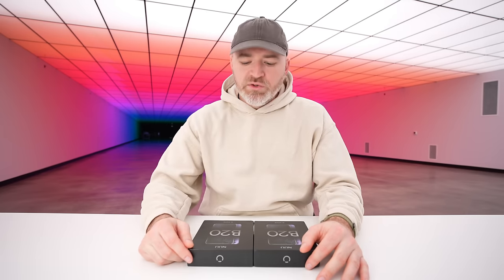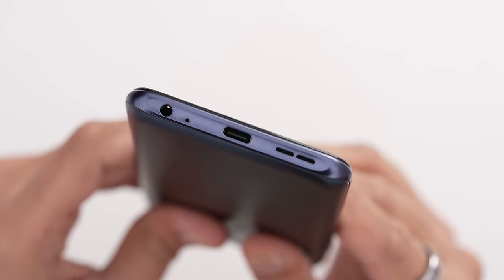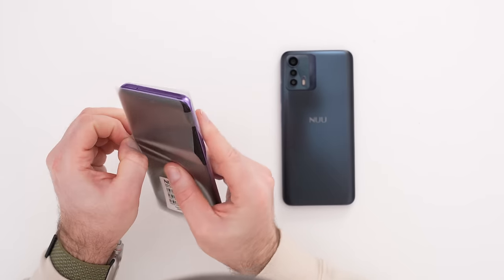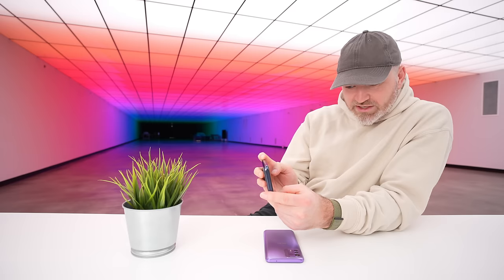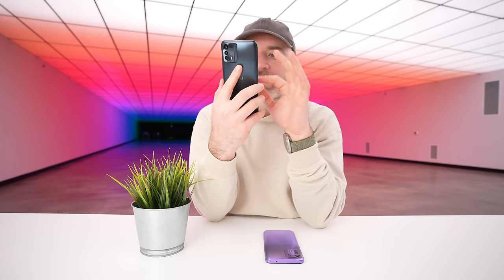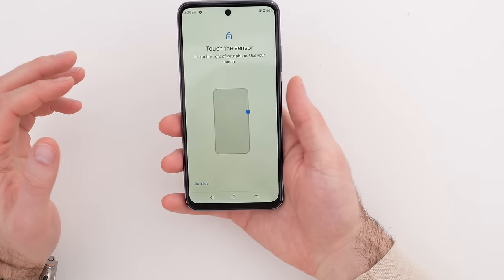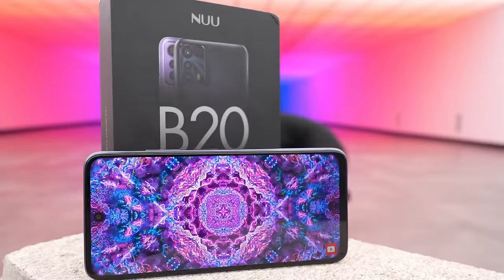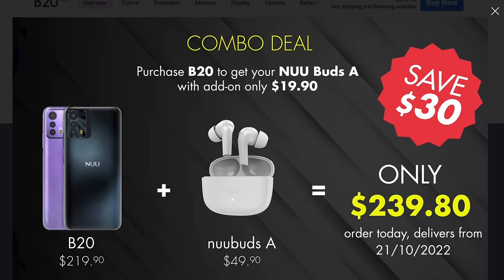Is it time for a NUU Smartphone?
$5.90 for TUDIA Lucion Case or TUDIA Liquid Silicone Case (original selling price $19.90 each)
$19.90 with newest NUU Buds A - true wireless audio (original selling price $49.90)